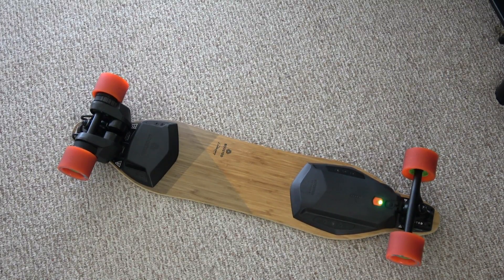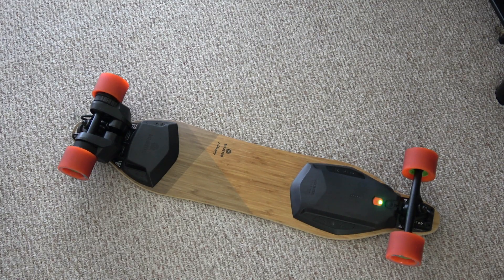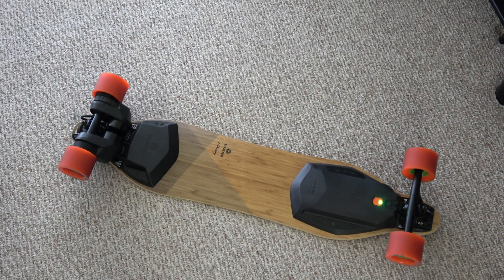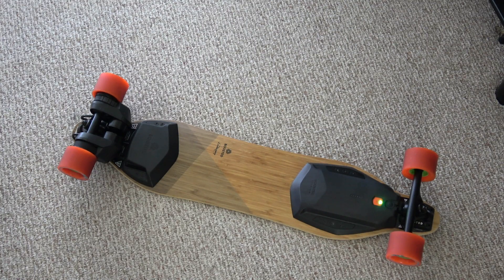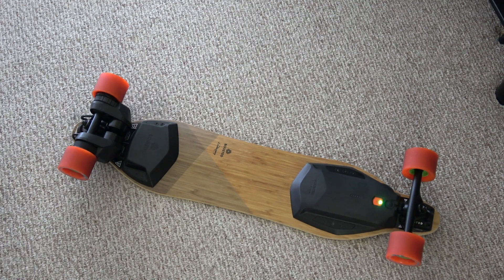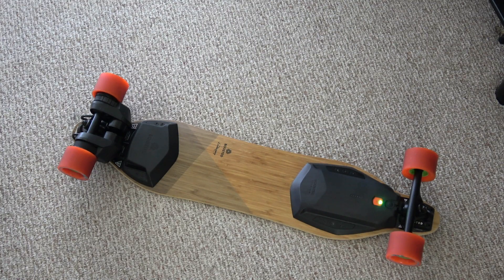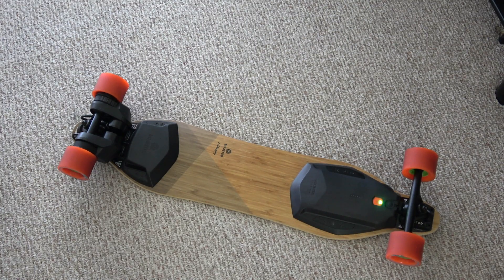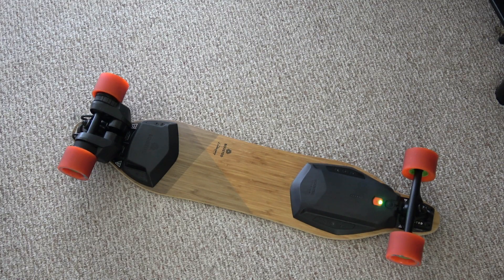How I Clean My Boosted Board & 120 Mile Check Up ⚡🕴️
How I Clean My Boosted Board V2 & 120 Mile Check Up
► Pricing & availability:
Grip Tape Cleaner
Baby Wipes
Silver Skate Tool (works with V2 BoostedBoard)
Boosted Board V2 on Amazon